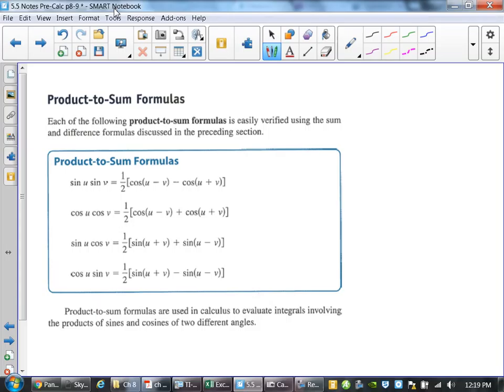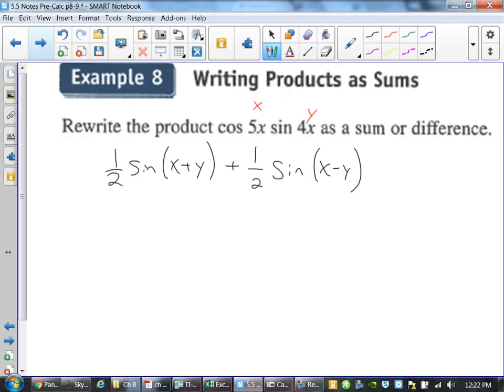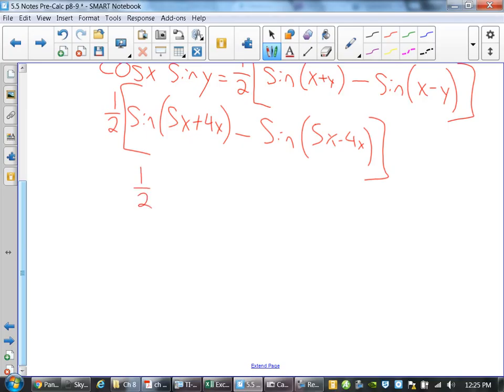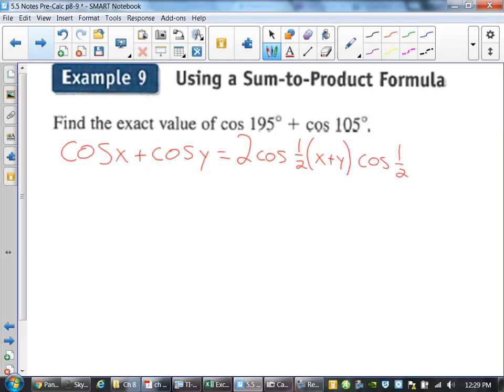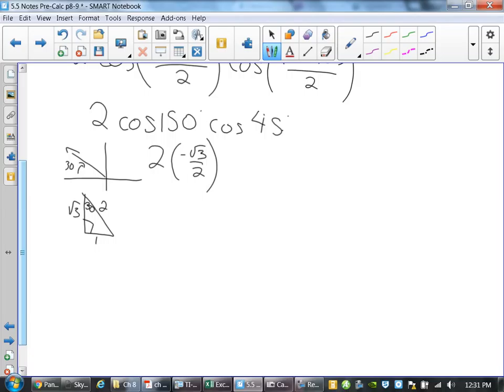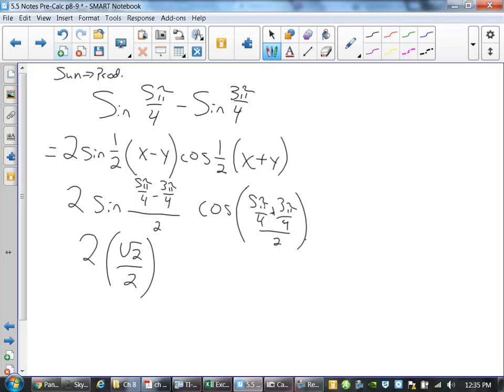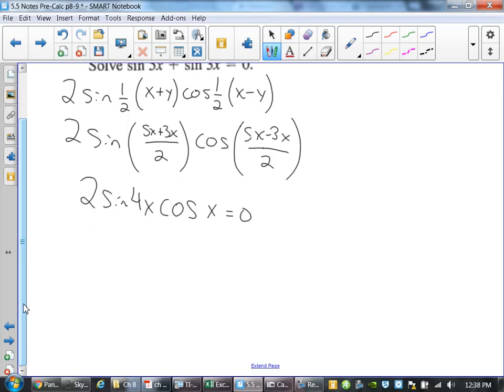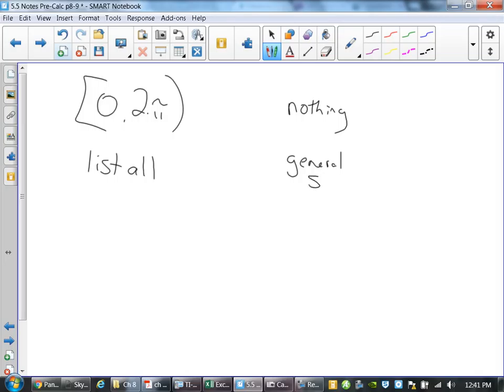March14 5 5 day 2 notes